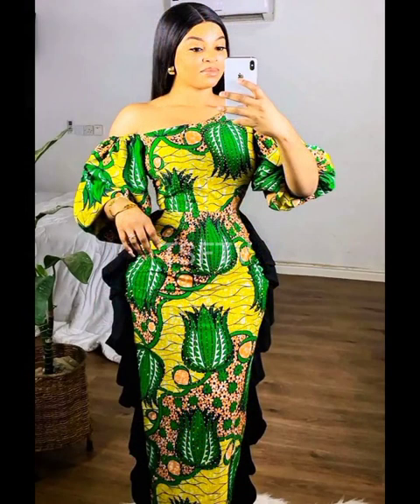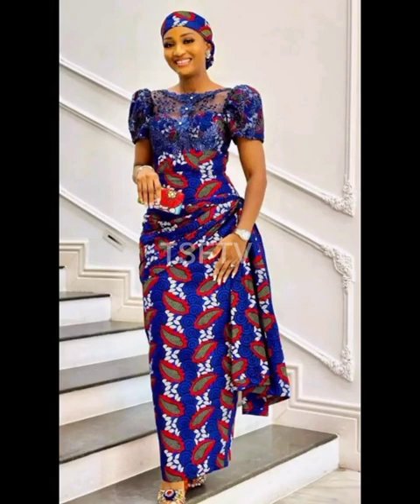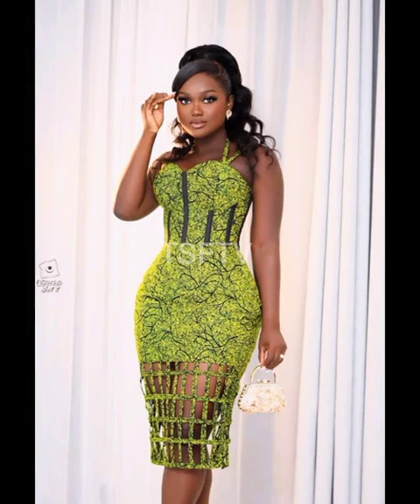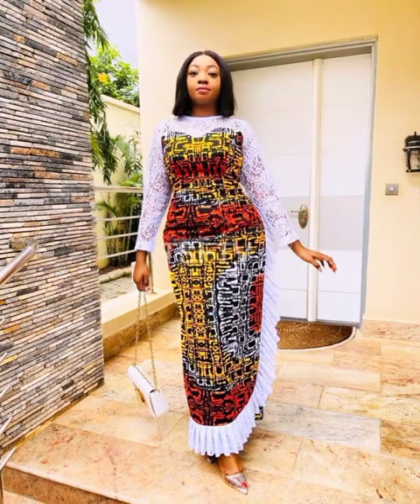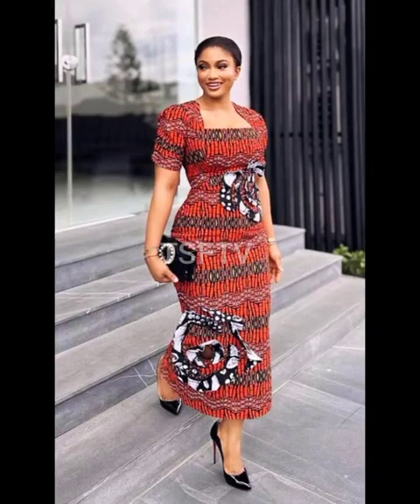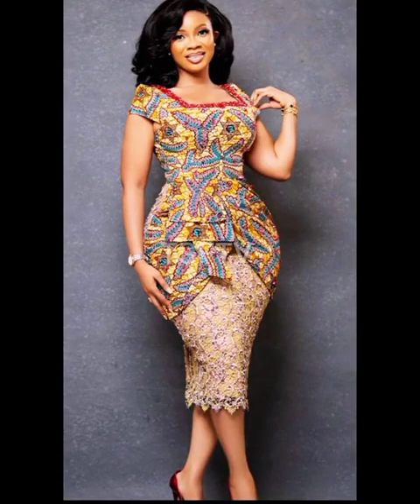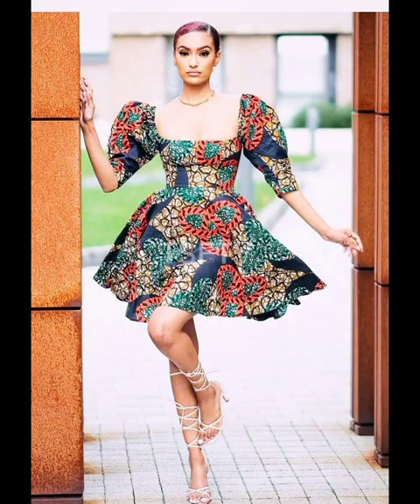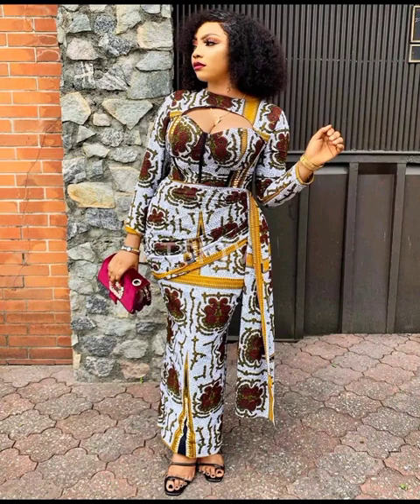Ankara Long Gown Styles 2024 | Latest Ankara African Print Gown Dresses For Ladies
4 Ways To Support and Say Thanks To The Channel